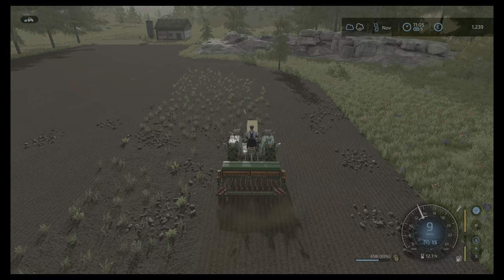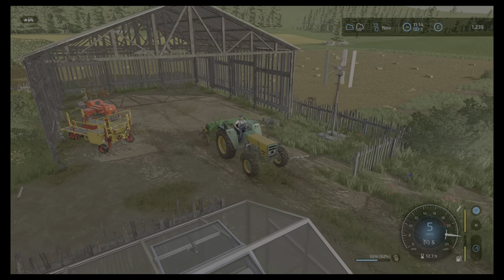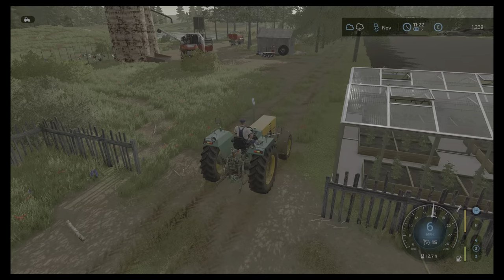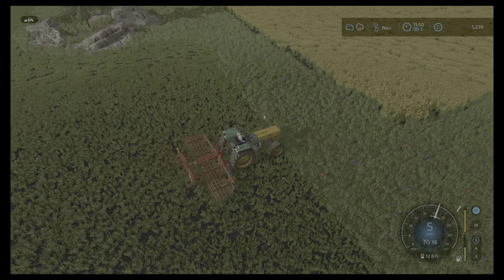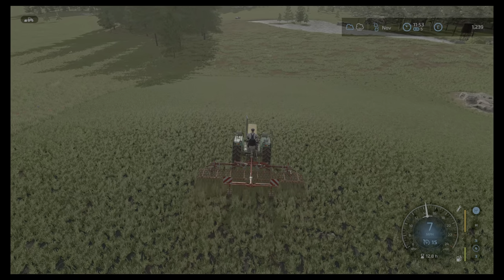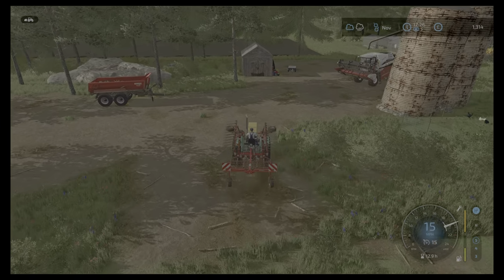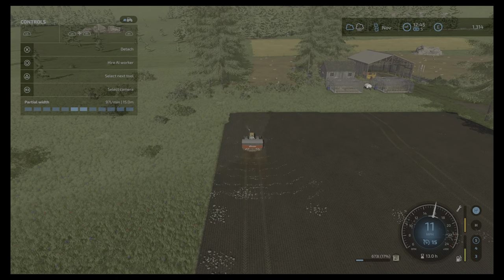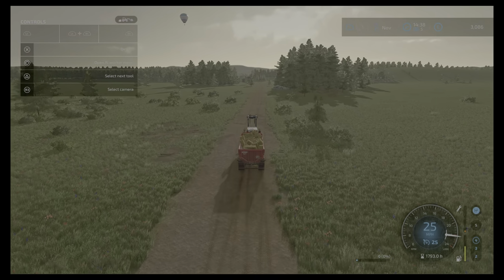Survival Lets Play ep32 No Man's Land. Farming Simulator 22 - Spot the weeds!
In todays episode on No Man's Land we start with a short time lapse of us baling our straw before turning our attention to seeding. We then crack on with some weeding which proves rather difficult since we couldnt actually see them. We finish off by treating a couple of our fields and selling the bales.